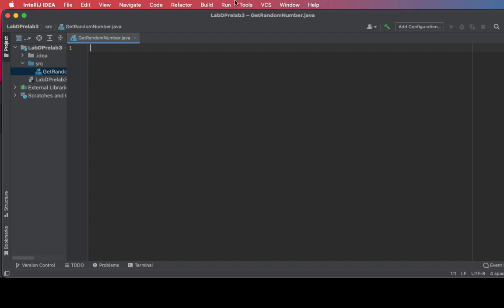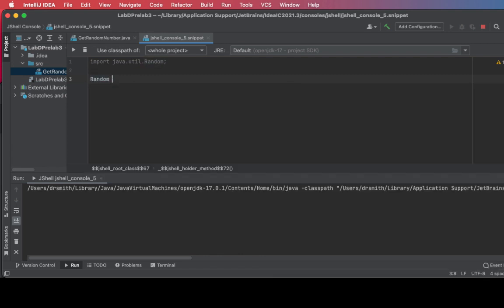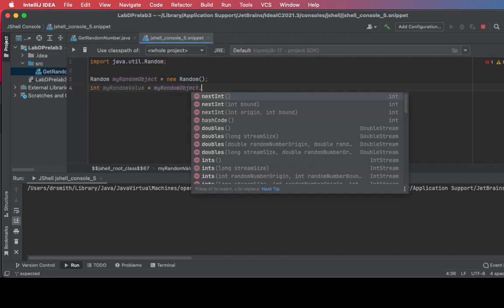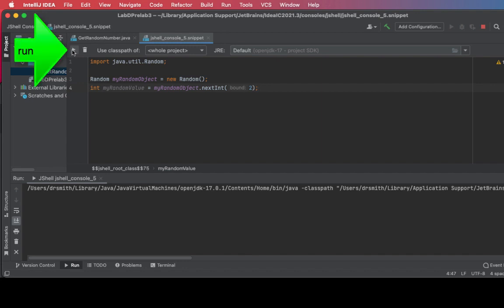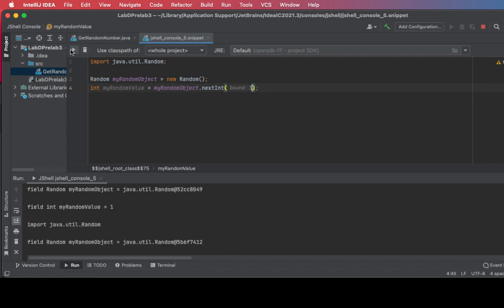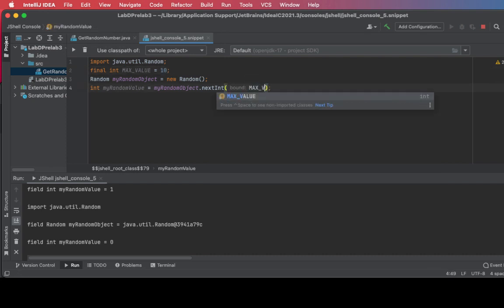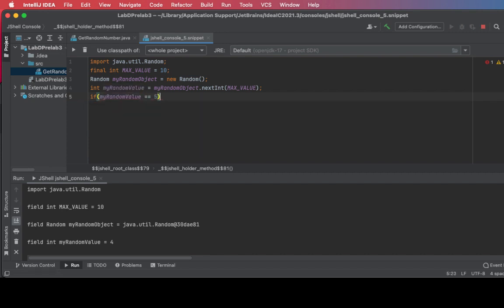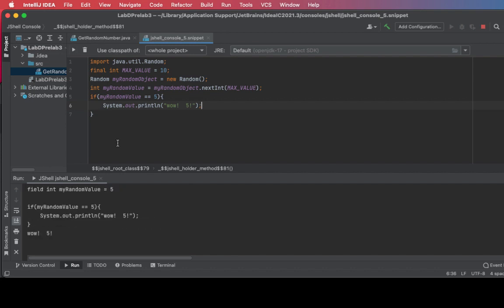Practical Java: Random Numbers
Let's create a Random object to output random integers up to a particular value.